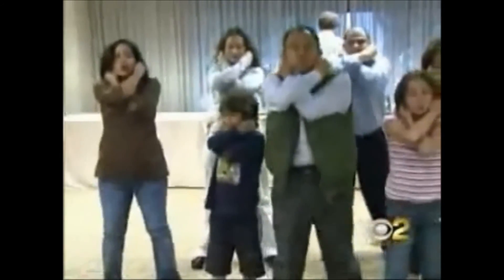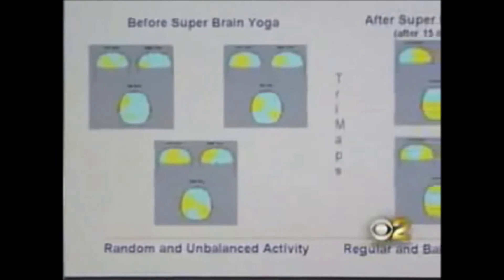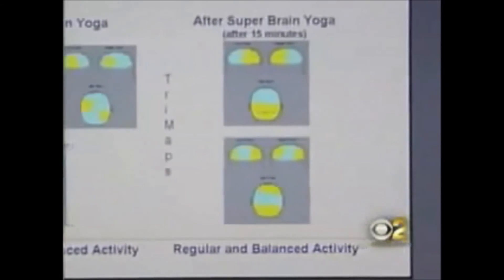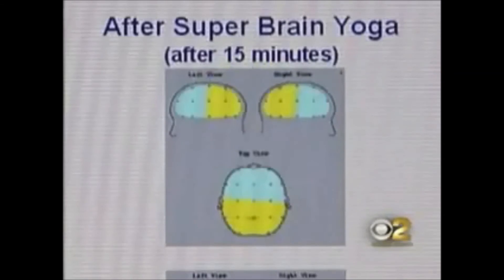Super Brain Yoga Testimonials